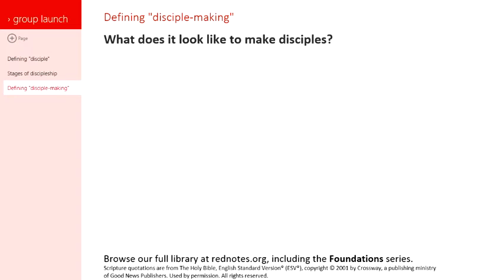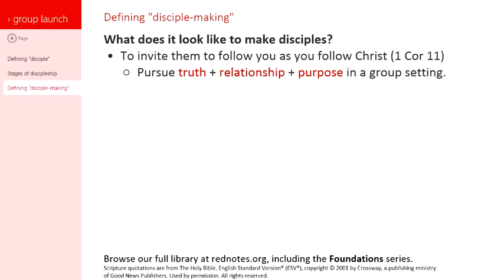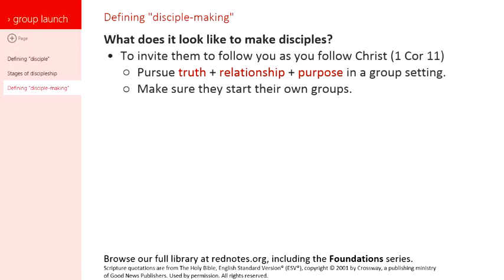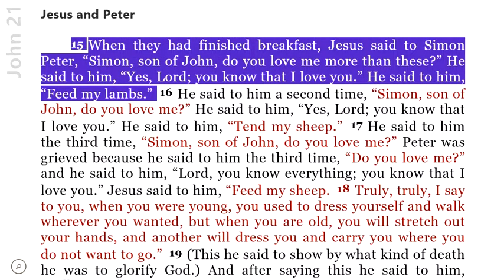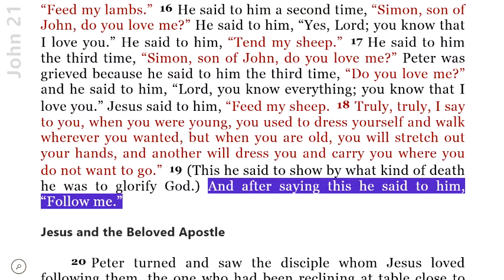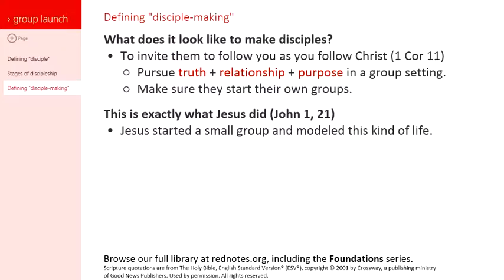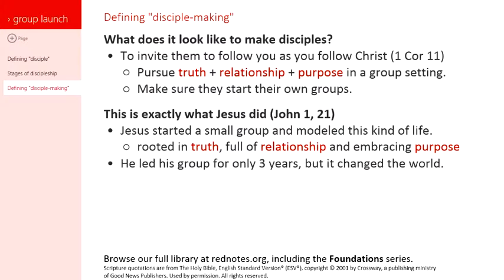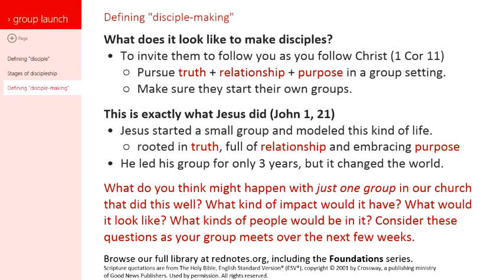group launch 2 3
Browse our full library of videos for small groups at rednotes.org.